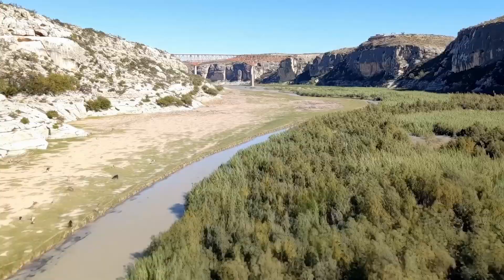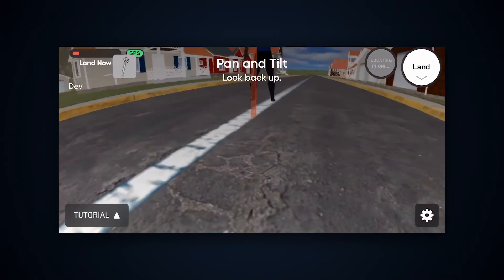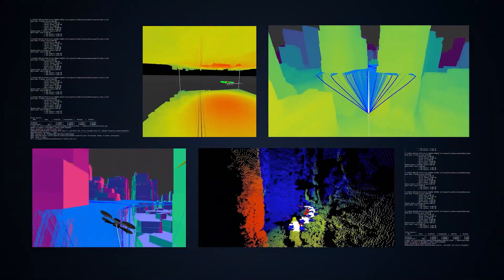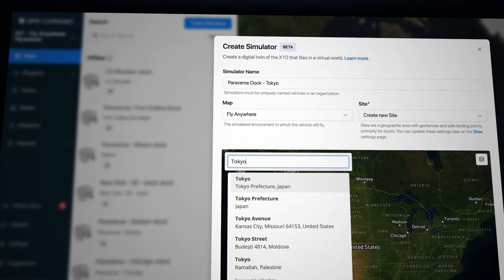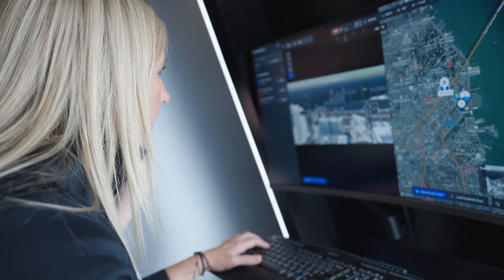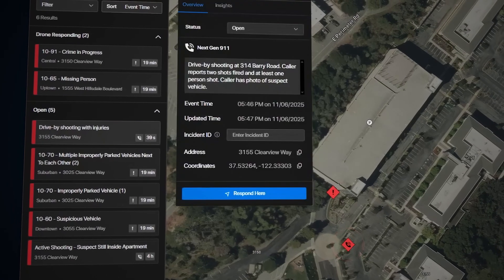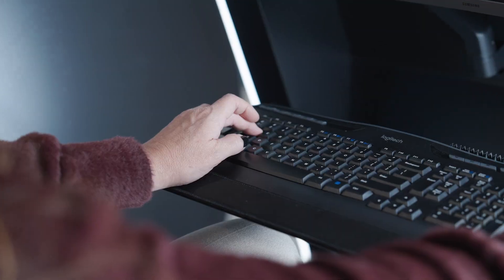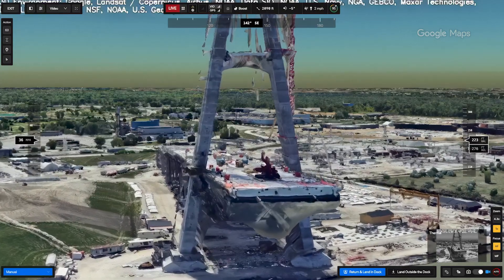What if autonomous drone flight begins in a world you can't touch? | Welcome to the Paraverse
Forget what you think is real and step inside a world where drone flight comes with zero risk. Build, train, and run entire missions in a virtual environment that mirrors real-world physics, weather, and workflows—all from your browser. Skydio CEO Adam Bry invites you to see just how deep the simulation goes.

Drone programs bring together aircraft, pilots, software, and workflows that must operate in perfect coordination across your airspace—making real-world testing and training slow to execute and difficult to scale. Skydio Paraverse changes that with a rich simulation environment where teams build, train, and refine operations faster before going live.